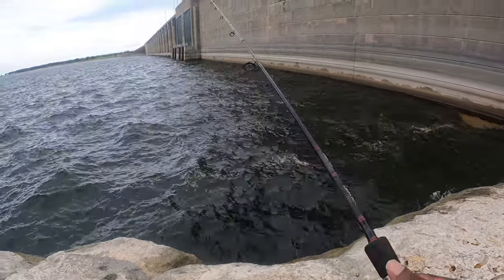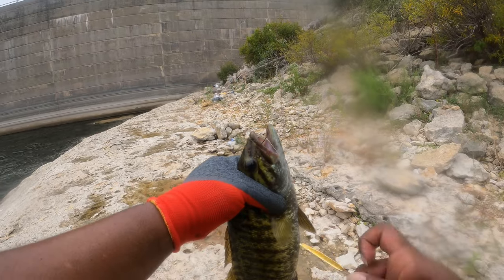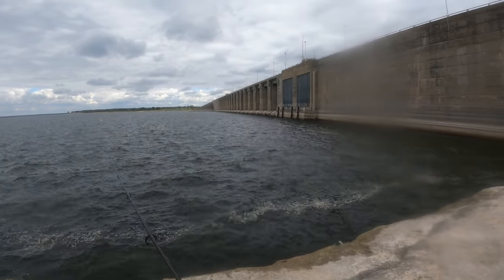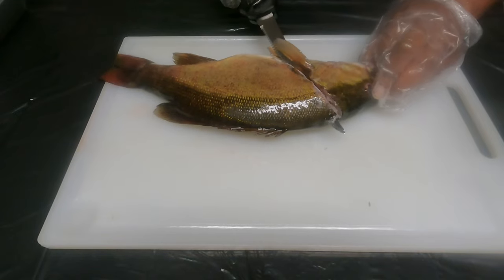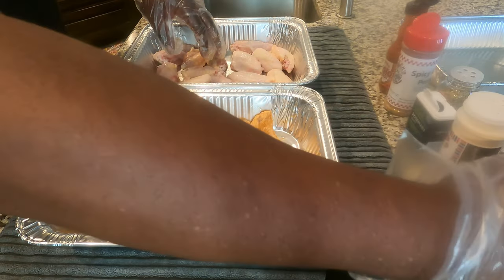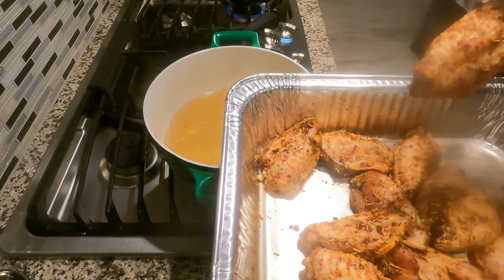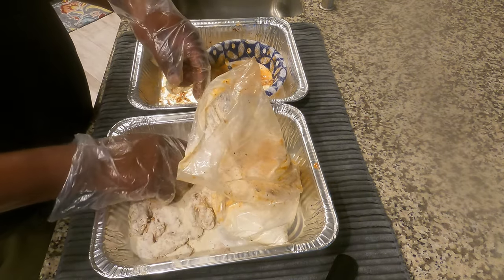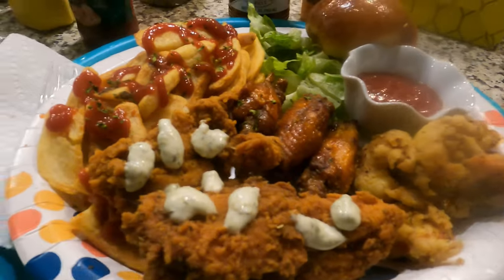Texas Small Mouth Bass - Catch, Clean & Cook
Small mouth bass like other fresh water fish are flaky and delicious. Come along with me on this vid as I show you how I catch, clean and cook them to a golden , spicy deep fried treat!